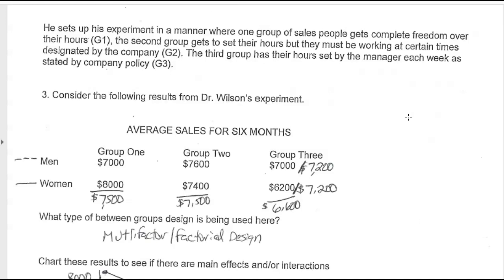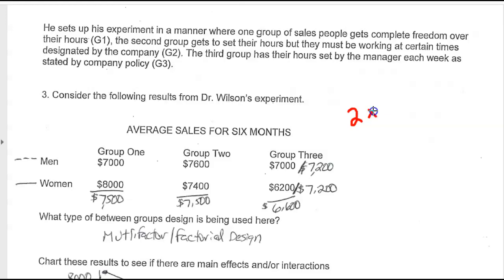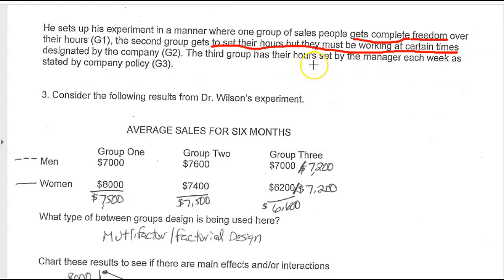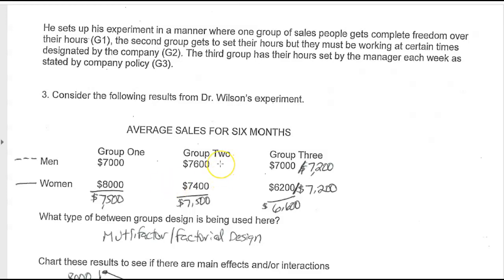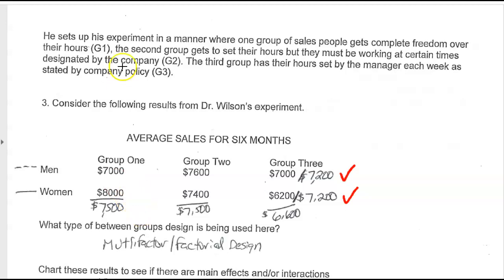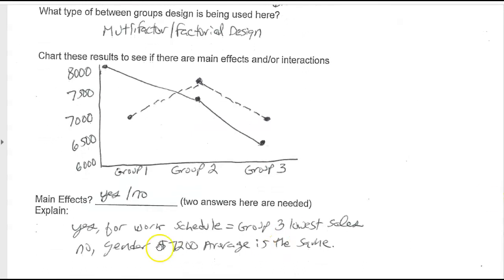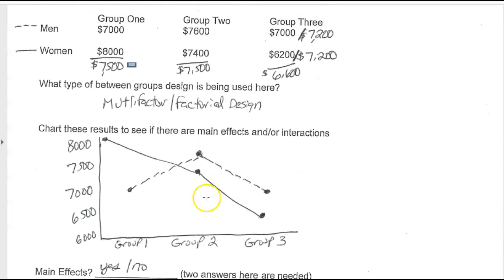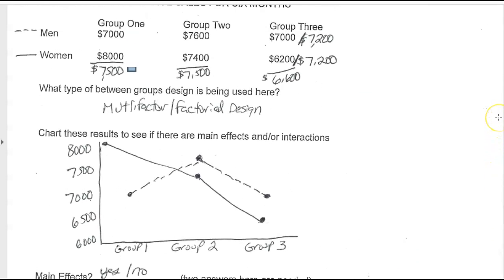PSY 290 Reading Packet Multifactor Factorial Design